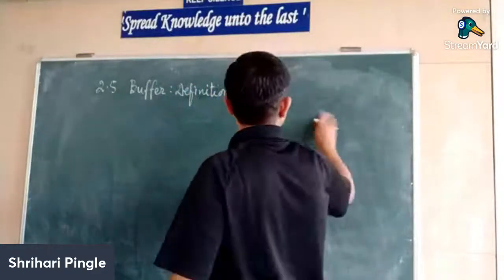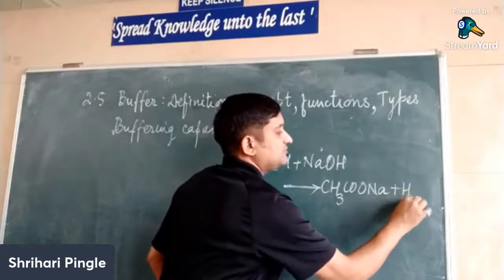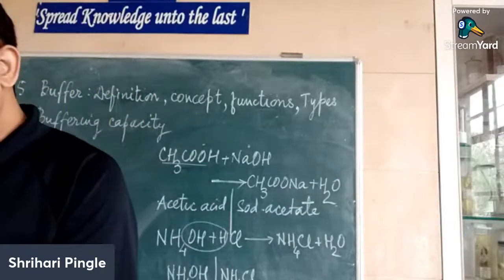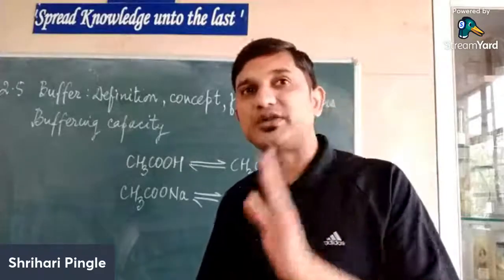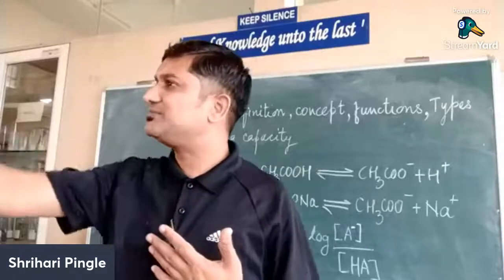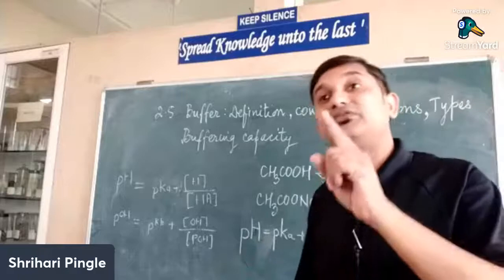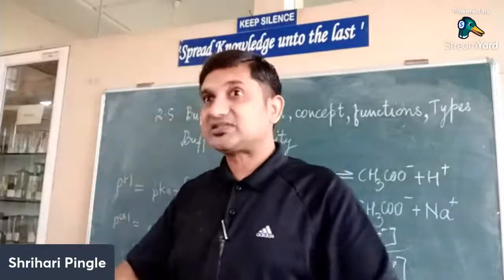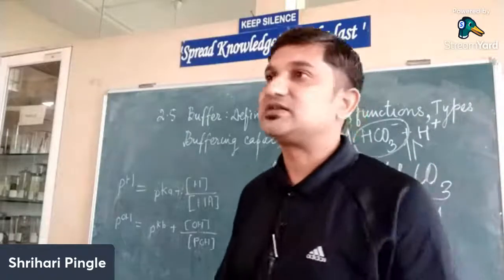Buffer, types and buffering capacity